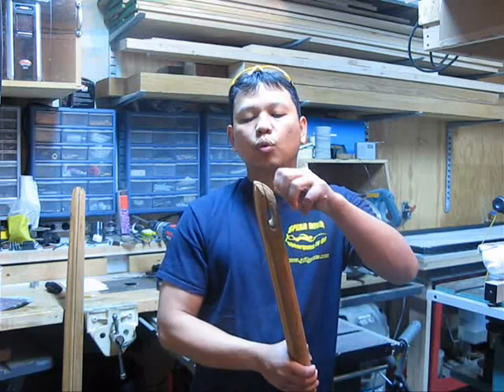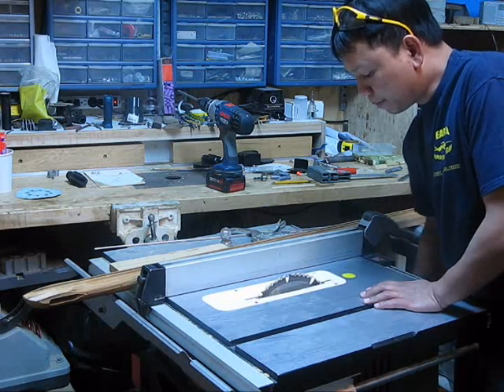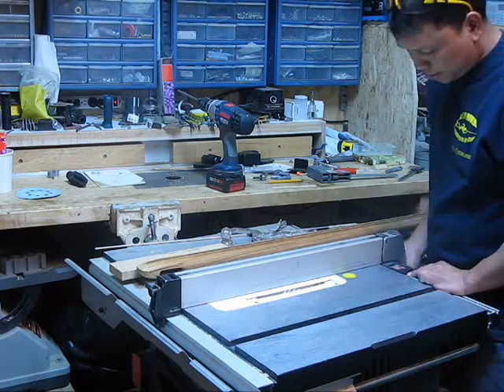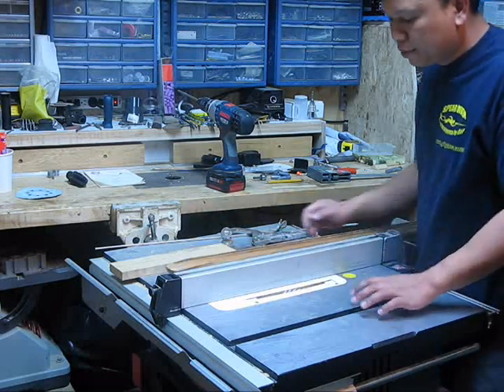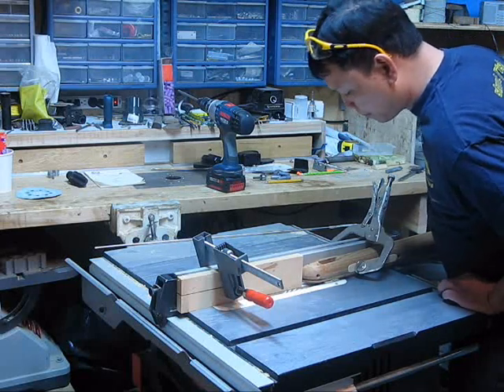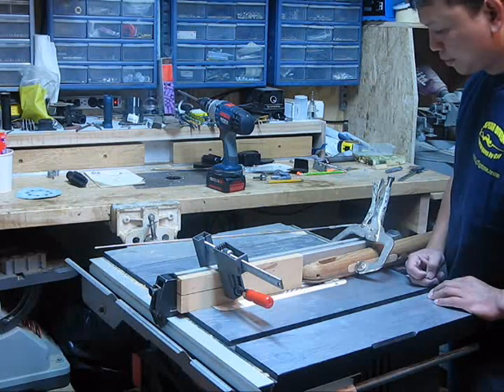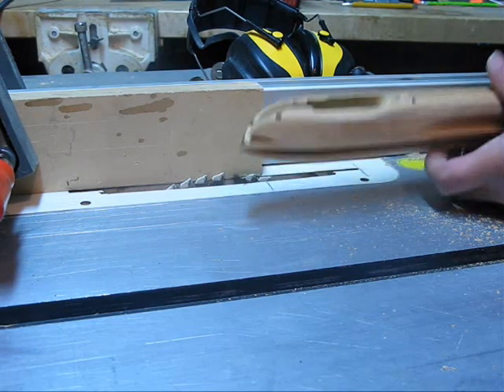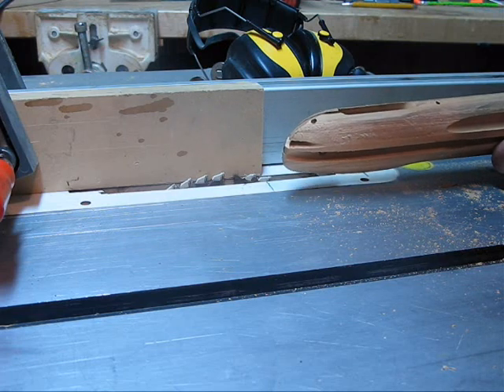SPEARDIVER-BandAccessSlot.wmv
How to cut a band access slot into muzzle of a wooden speargun.